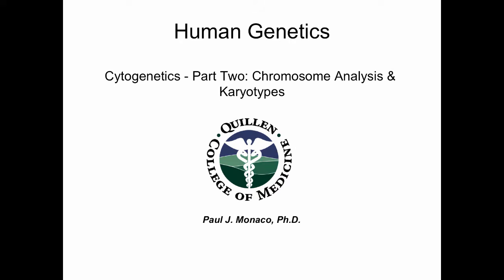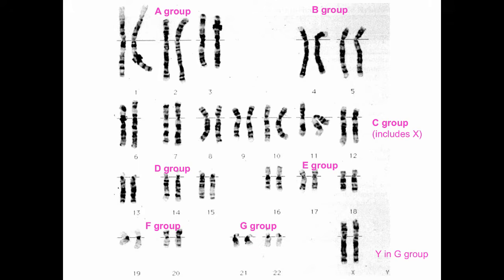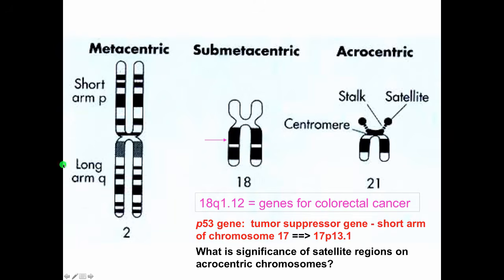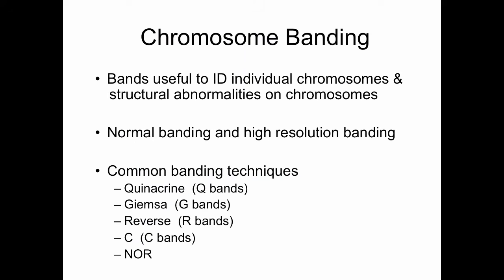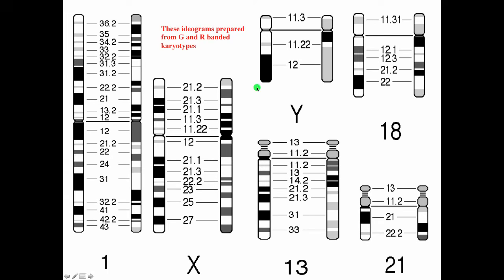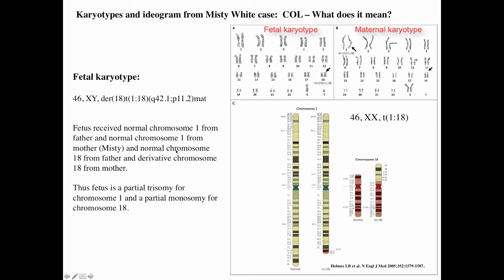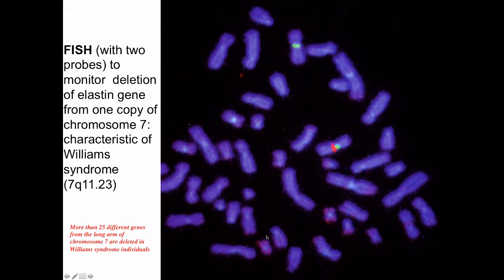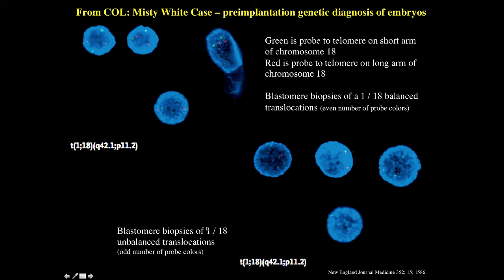Cytogenetics II Chromosome Analysis & Karyotypes